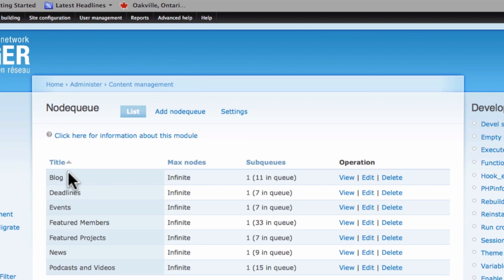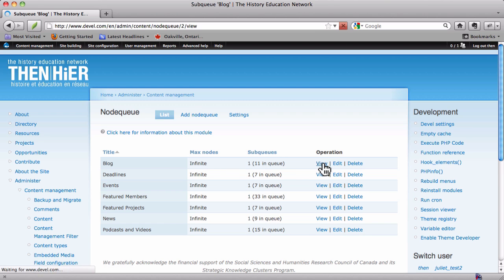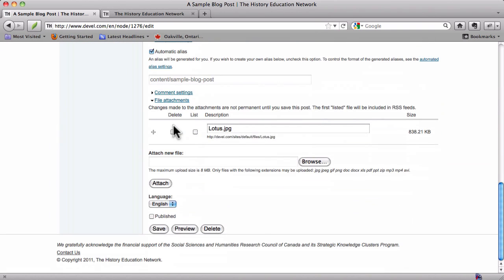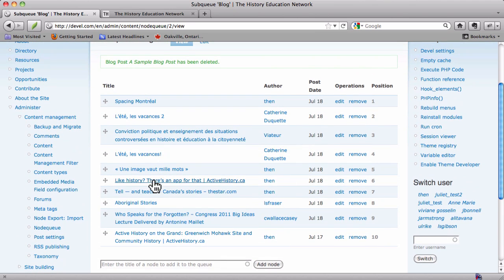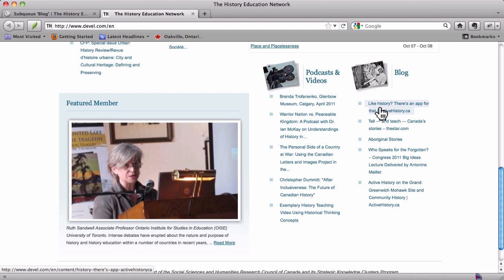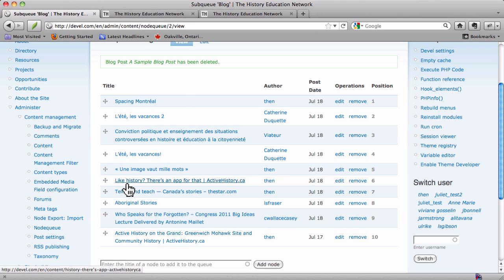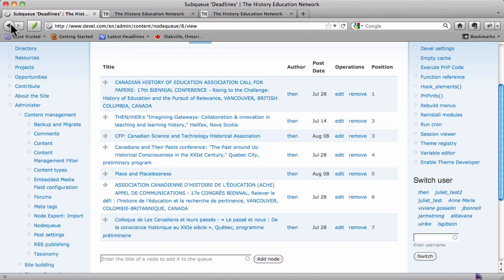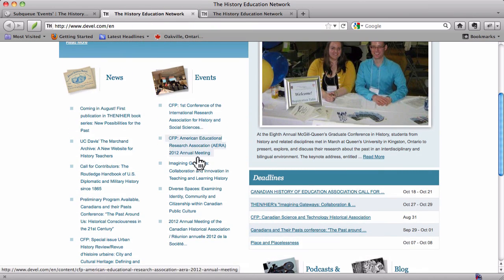Nodequeue - Part 1 - HOWTO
This screencast, intended for site administrators, is part 1 of a two part series that introduces the viewer to the concept of Drupal nodequeues and nodequeue management, on the THEN/HiER site.